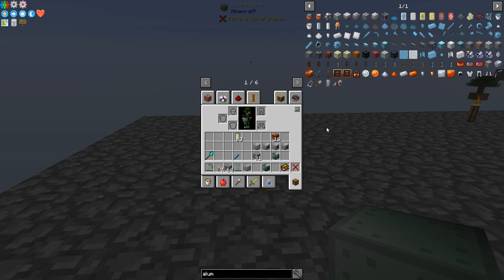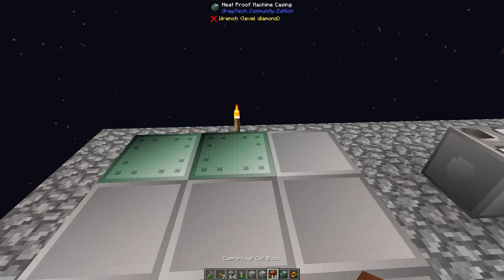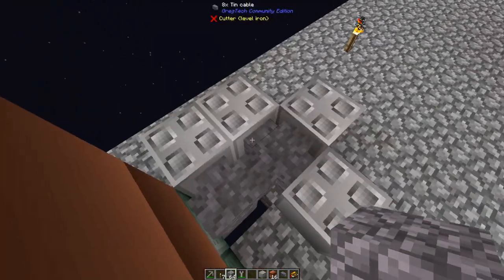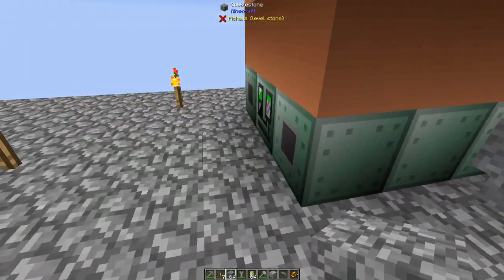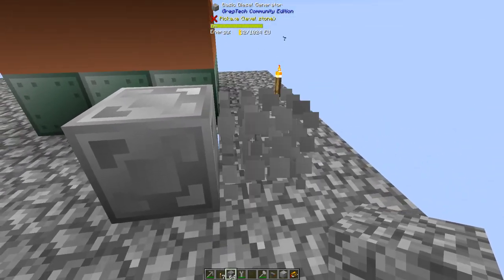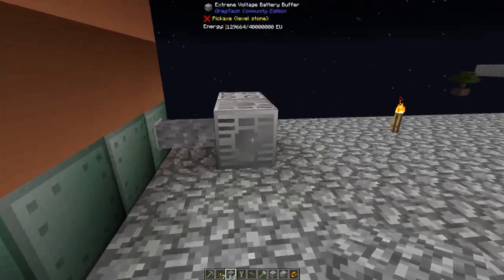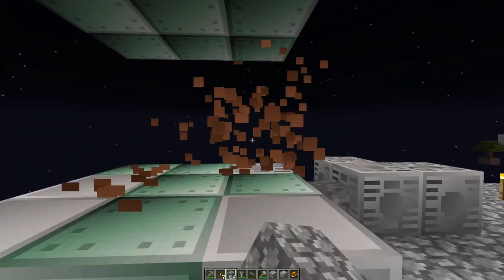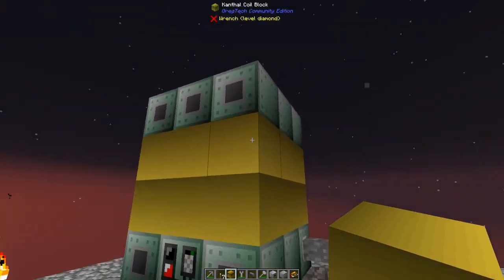Tutorial - Electrical Blast Furnace